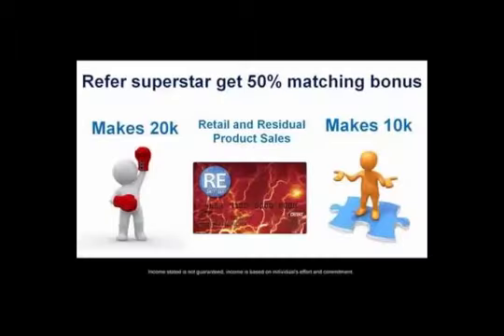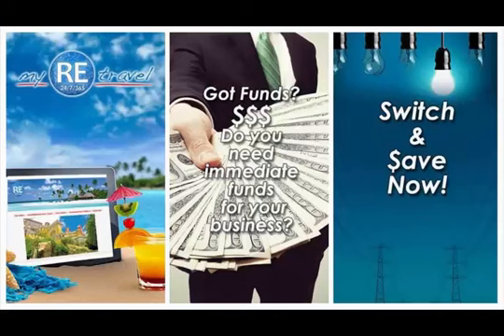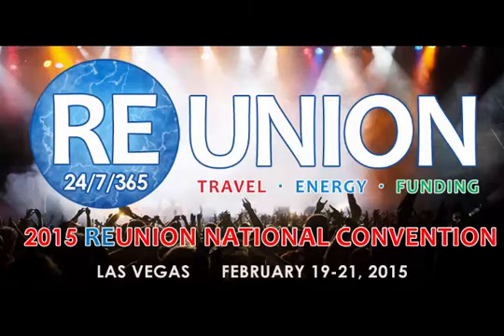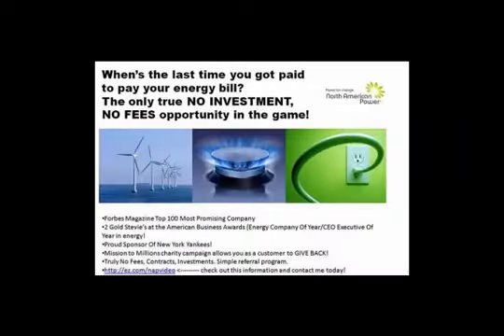Re 24/7365 Energy Break Down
The Most Important Call You will Ever Hear Regarding Relationship Energy's Commecial And Residential Deregulated Electricity